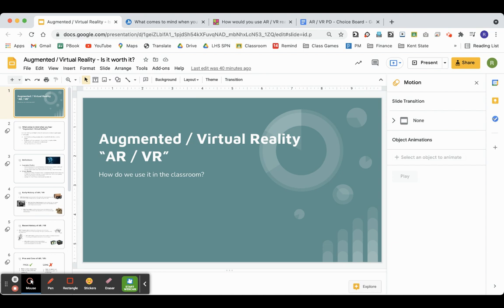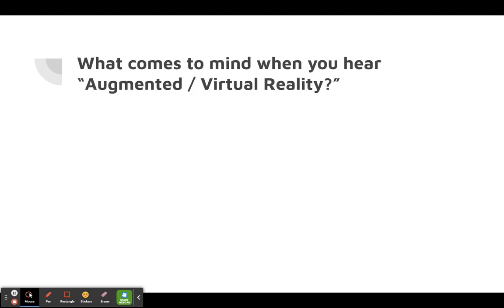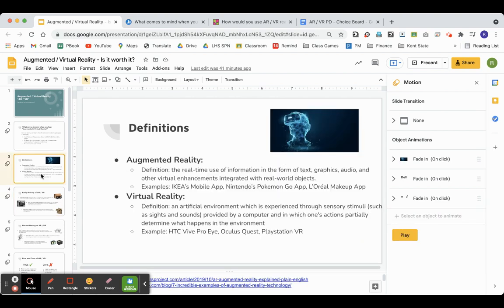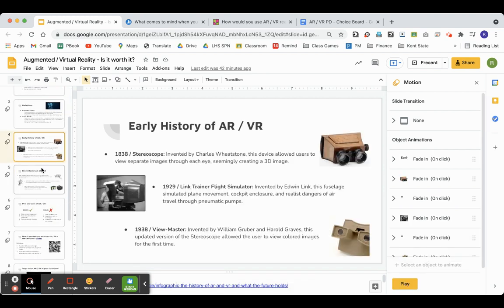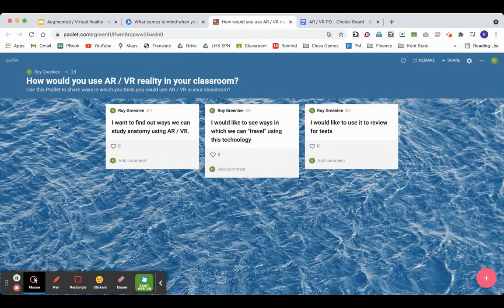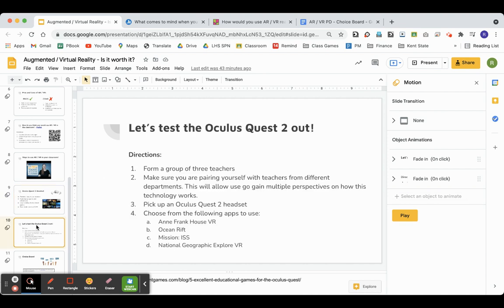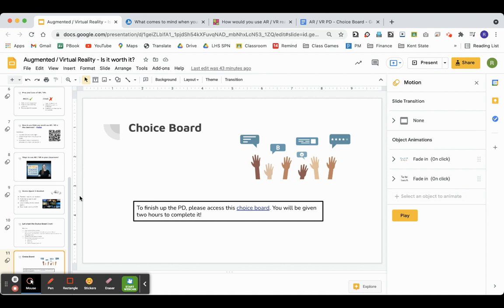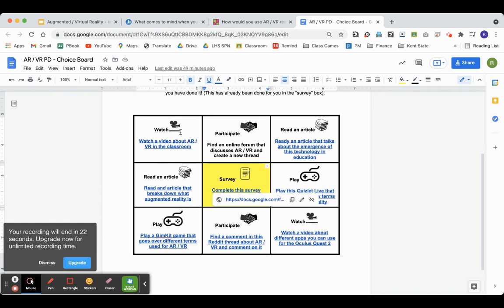Emerging Technology - Final Project Presentation